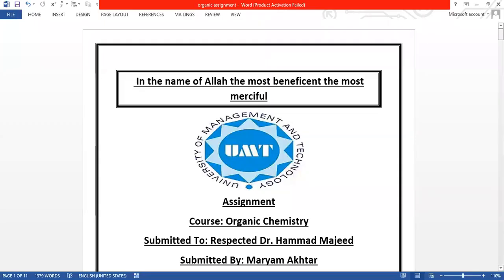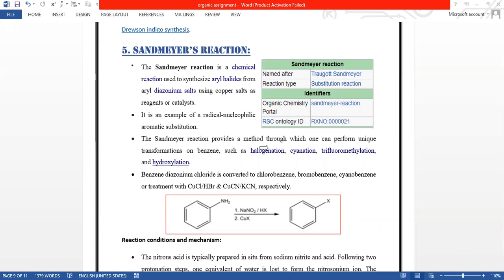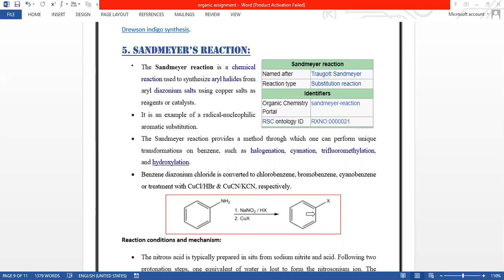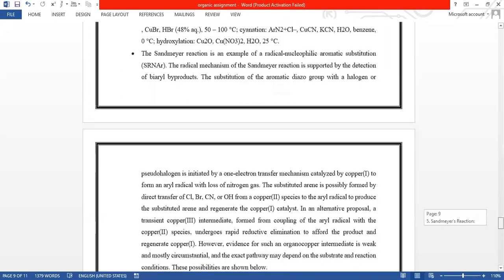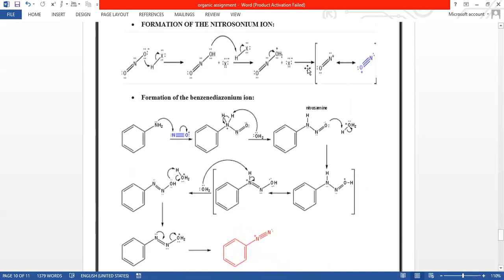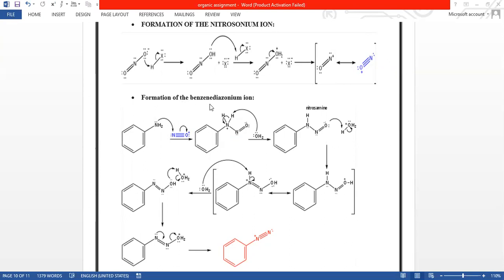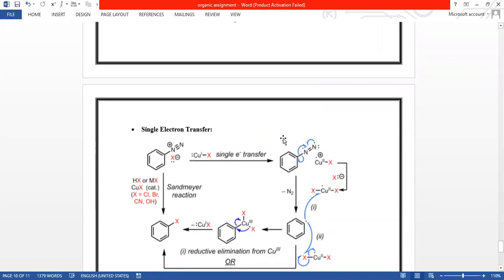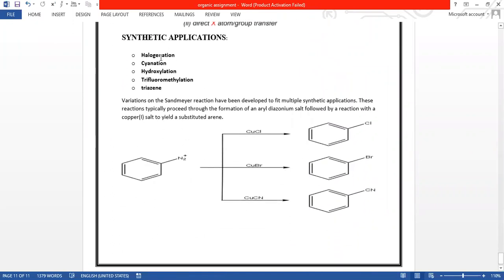SANDMEYER'S REACTION | ORGANIC CHEMISTRY | NAMED REACTIONS | DR. HAMMAD MAJEED